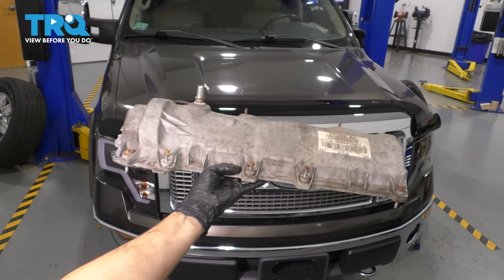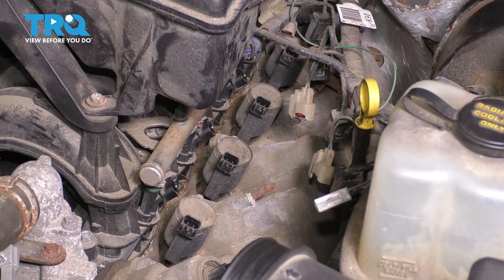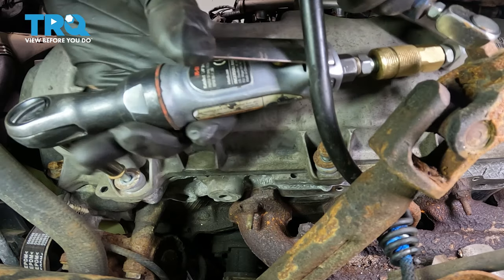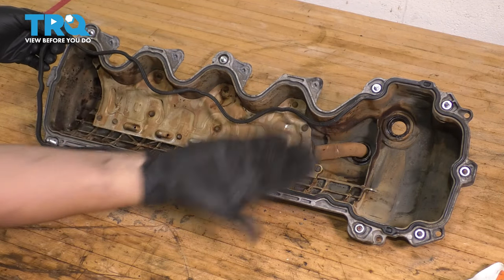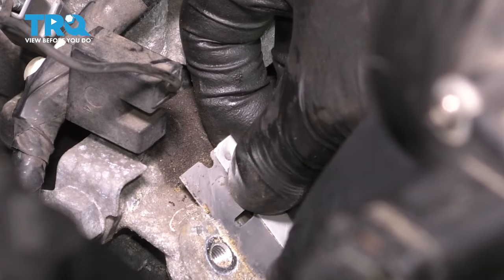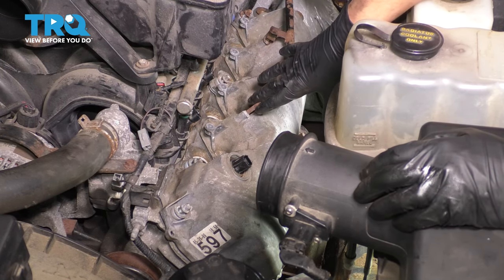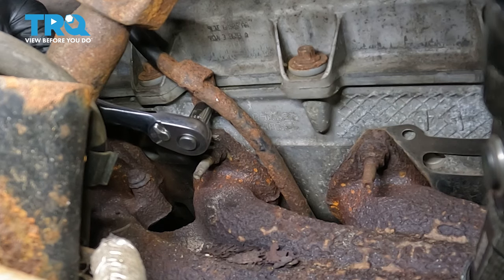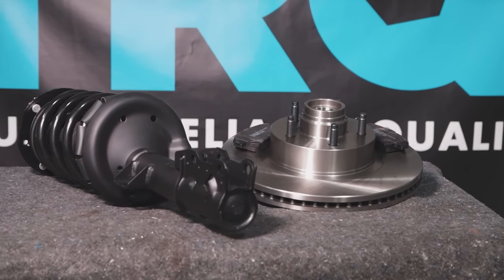How to Replace Valve Cover 2009-2014 Ford F-150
This video shows you how to install a new valve cover from TRQ on your 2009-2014 Ford F-150.

2009 Ford F-150
2010 Ford F-150
2011 Ford F-150
2012 Ford F-150
2013 Ford F-150
2014 Ford F-150

• RTV
• Safety Glasses